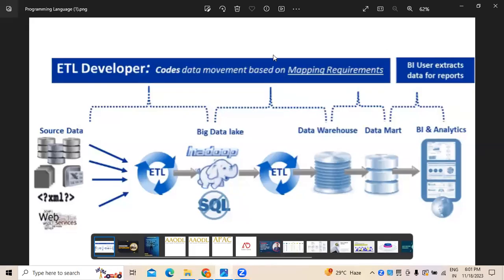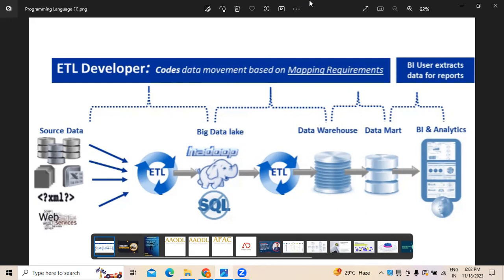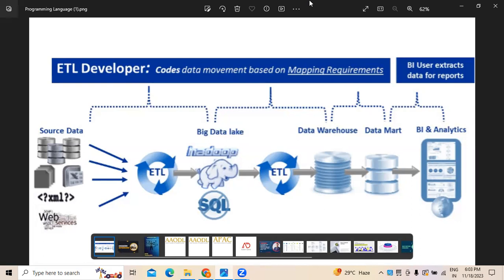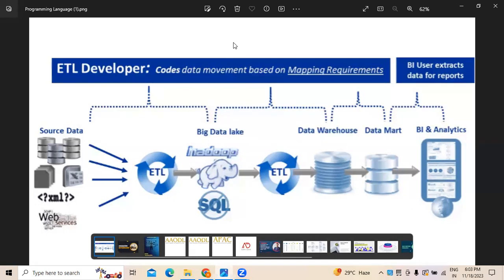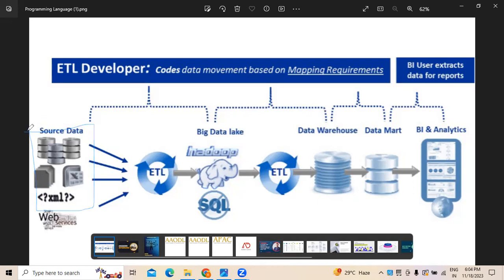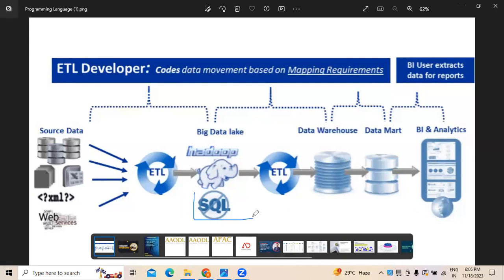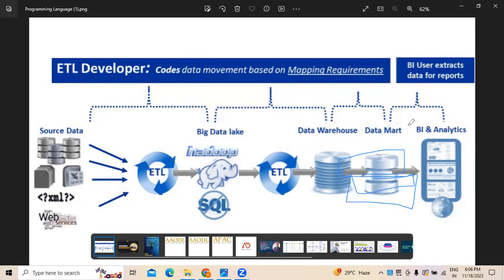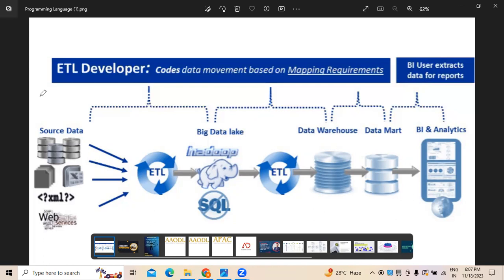ETL Process Mapping Requirements Development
This video is all about ETL Process Mapping Requirements Development